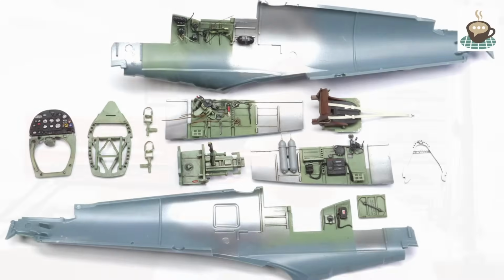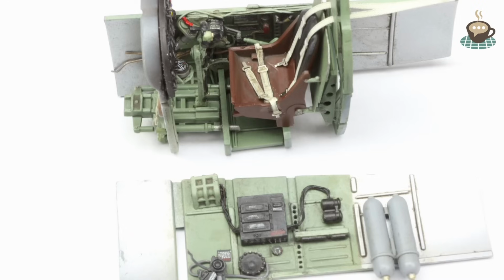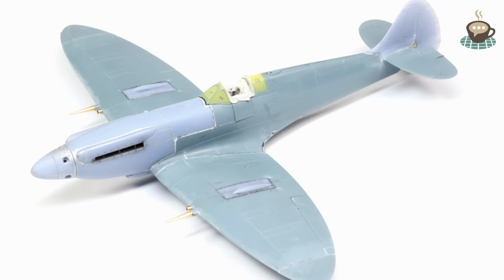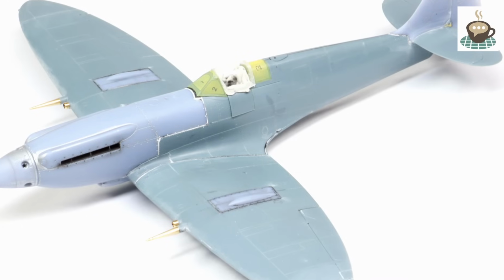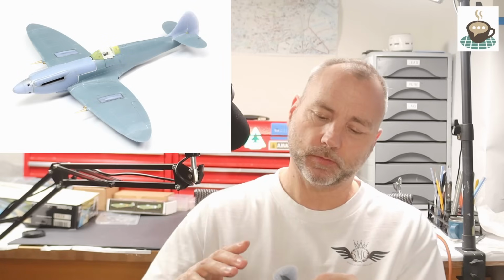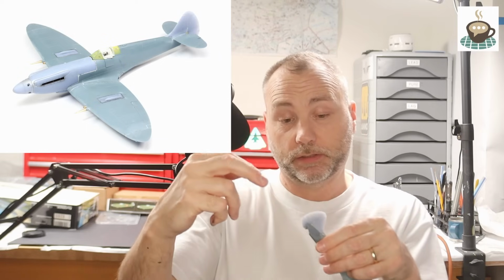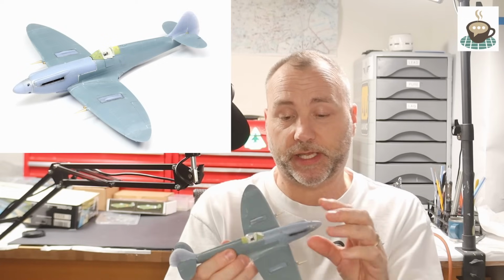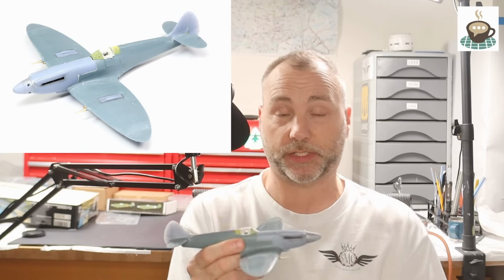Weekly update: 11 January 2025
Welcome to this week's update.  As usual a quick dit on what's been happening on the channel, an update on the Laminar Flow Designs conversion for the Spitfire XIV plus some of the news that caught my eye.